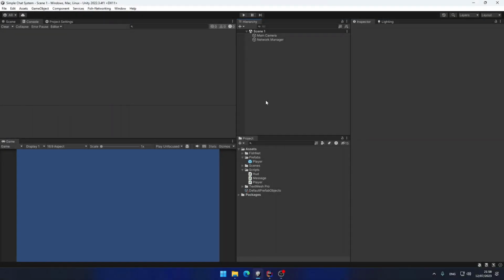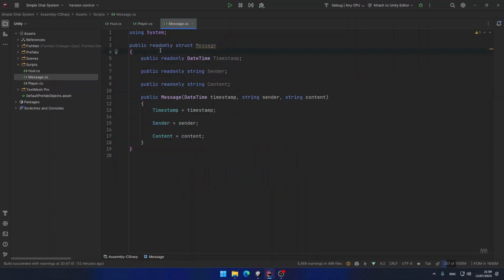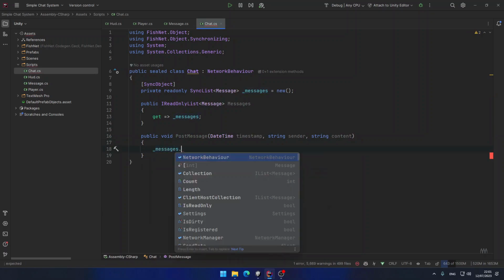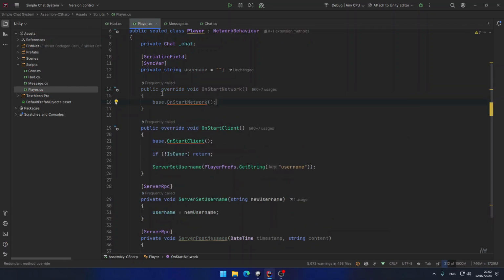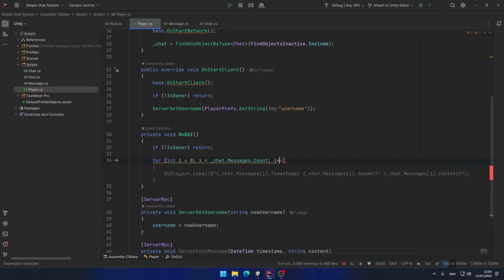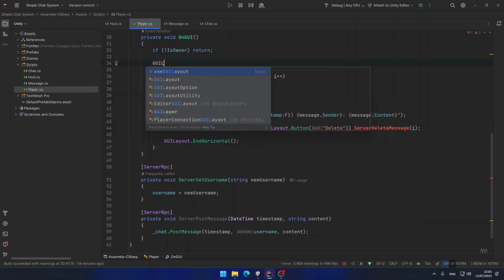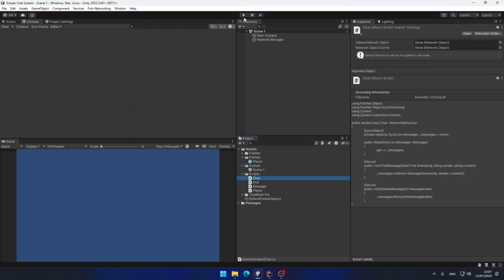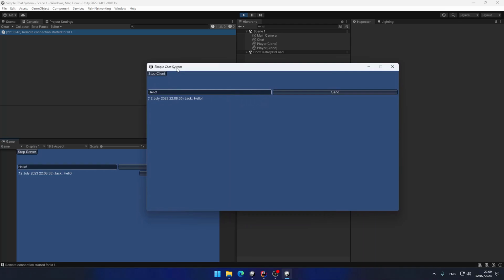Creating A Simple Chat System Using Fish-Networking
In this live stream, we create a simple chat system from scratch using Fish-Networking.

*Outro music: Singing Ice Crystals. Created & owned by Abdelfattah Radwan (Winterbolt Games). Re-use without permission is strictly not allowed.*